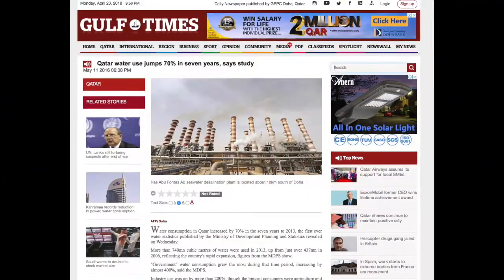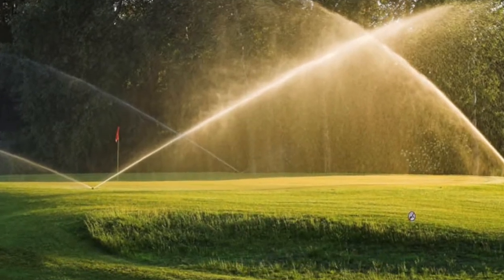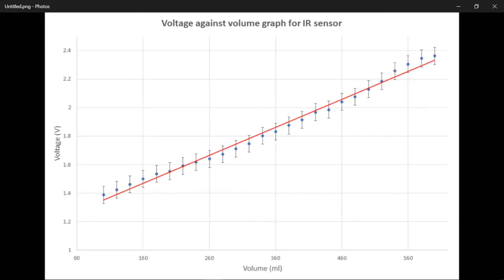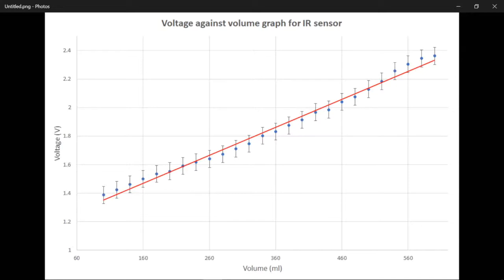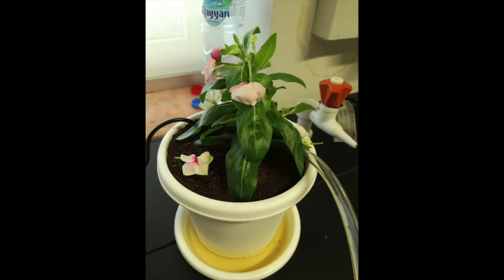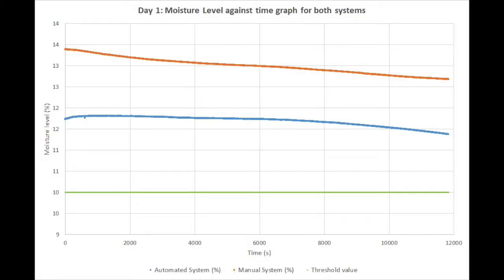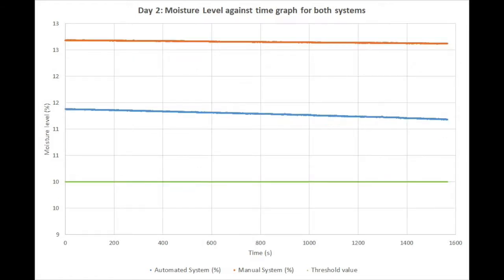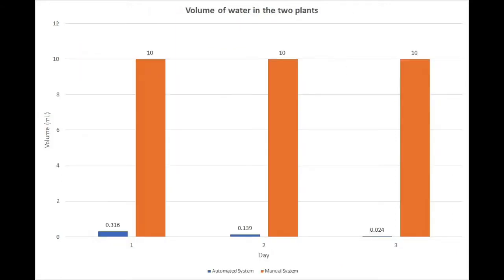MEEN-260: Decreasing water consumption using automated control system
This is a video that was made for Mechanical Measurements course Project.